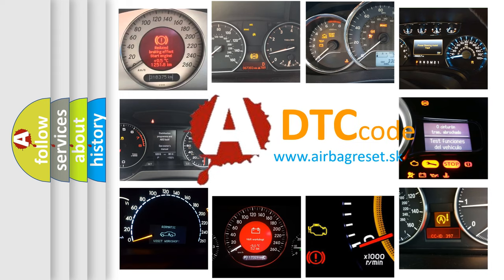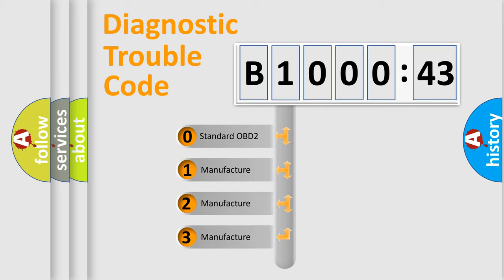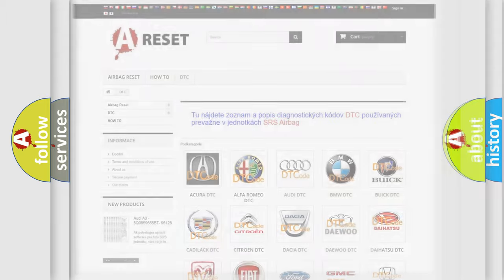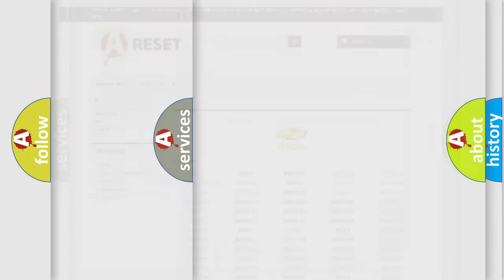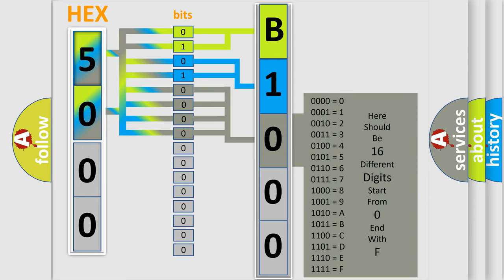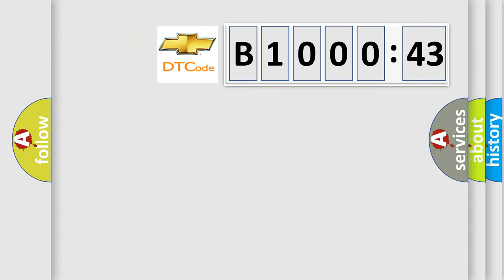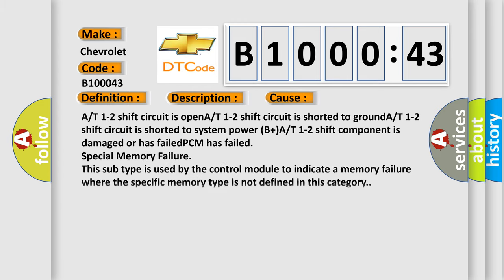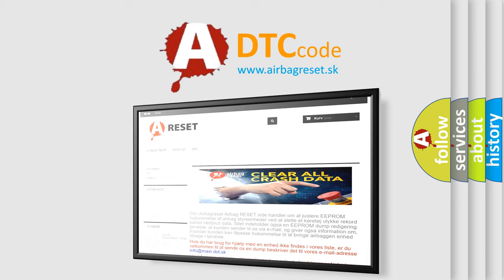DTC Chevrolet B1000-43 Short Explanation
Contents:
0:21 Basic DTC analysis according to OBD2 protocol standard.
1:48 Insight into programming
2:58 A diagnostically understandable description of the Diagnostic Trouble Code
3:05 Basic error definition

Make:
Chevrolet
Code:
B1000 43
Definition:
Transmission 1-2 Shift Circuit Malfunction
Description:
Engine running with VSS inputs received,and the PCM detected an unexpected voltage condition on the Transmission 1-2 Shift circuit.
Cause:
A or T 1-2 shift circuit is openA or T 1-2 shift circuit is shorted to groundA or T 1-2 shift circuit is shorted to system power (B+)A or T 1-2 shift component is damaged or has failedPCM has failed
Failure Type: